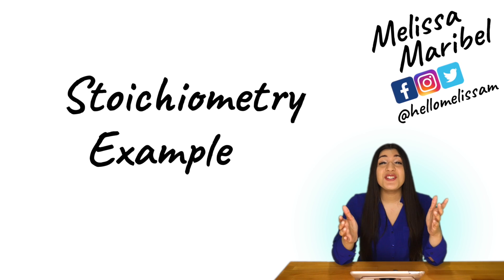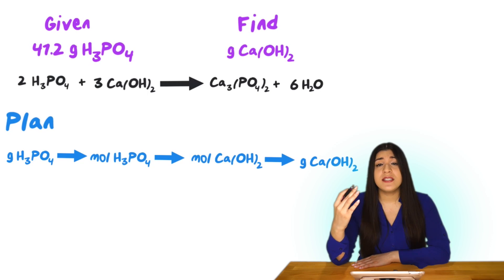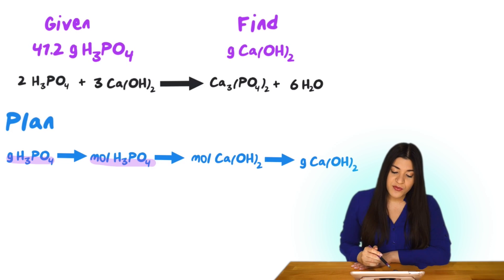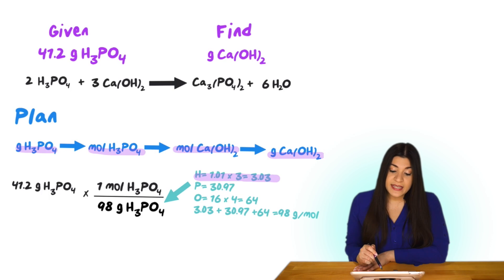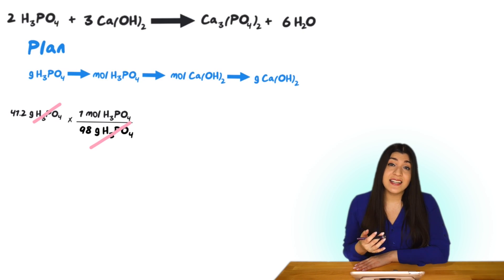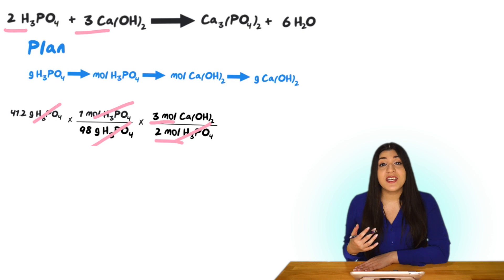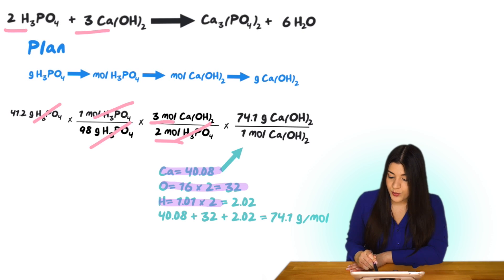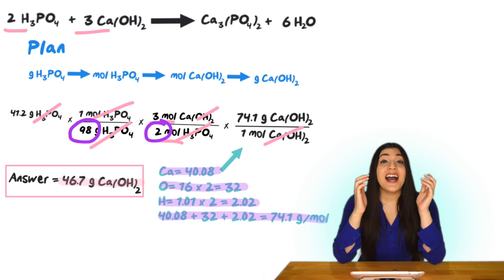Stoichiometry: Converting Grams to Grams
How many grams of Ca(OH)2 are needed to react with 41.2 g of H3PO4. The equation is
2 H3PO4 + 3 Ca(OH)2 = Ca3(PO4) 2 + 6 H2O.

In this video, we go over how to convert grams of one compound to grams of a completely different compound, and learn how to convert grams to molecules. The more you practice the more you succeed in Chemistry!